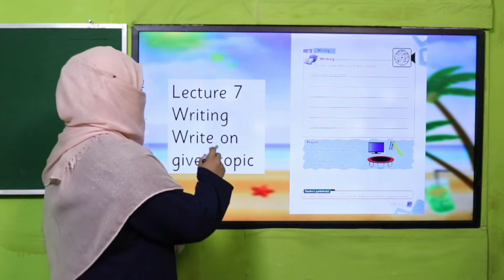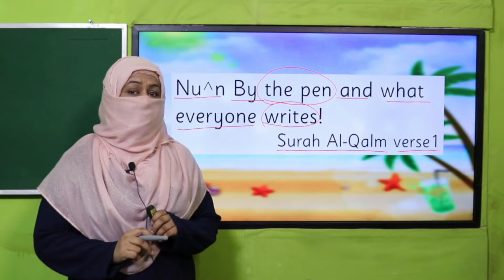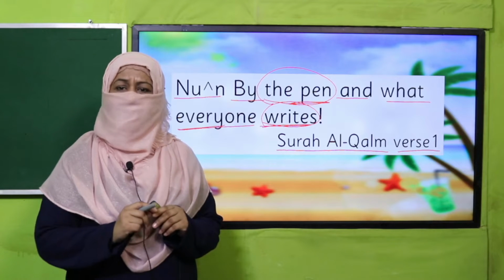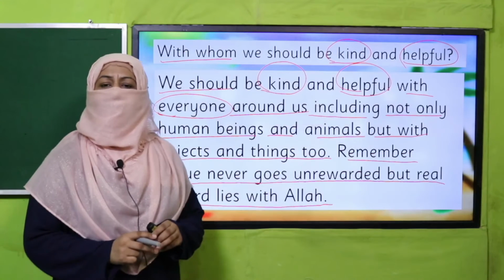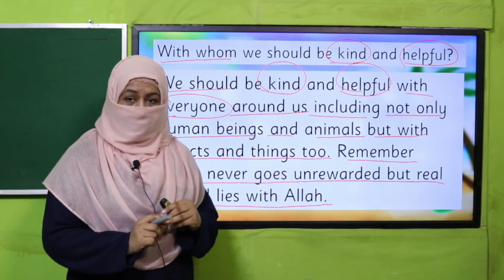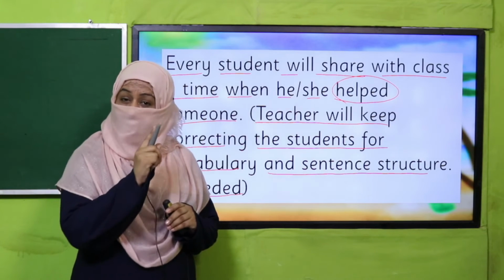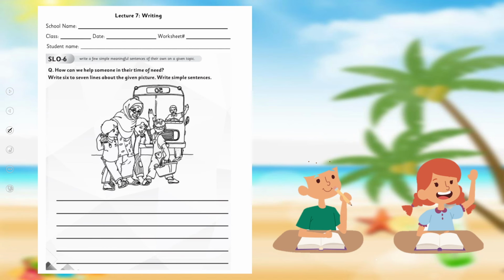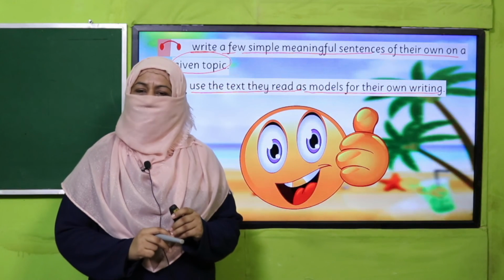English Grade 2 Unit 11 Lecture 7 || SNC 2020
In this lesson children will learn about “writing on given topic” in a very easy way. This lesson covers:
writing on given topic
writing on given topic for grade 2
writing skills
How to teach “writing on given topic”

1. PowerPoint Presentation

2. Lesson Plan

3. Worksheet/Activity

4. Solved Exercise